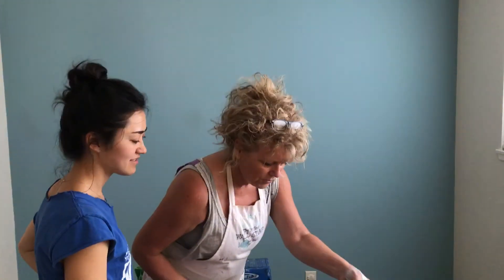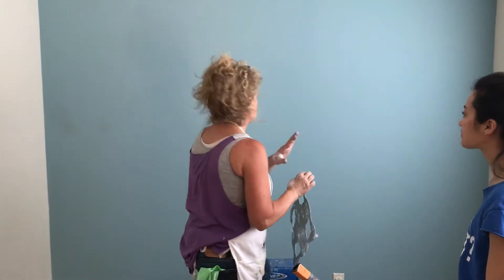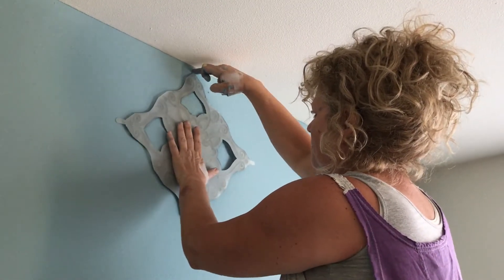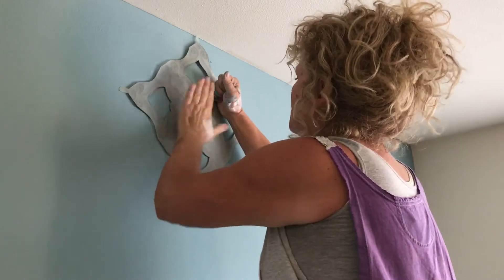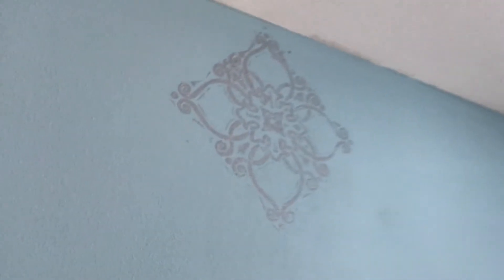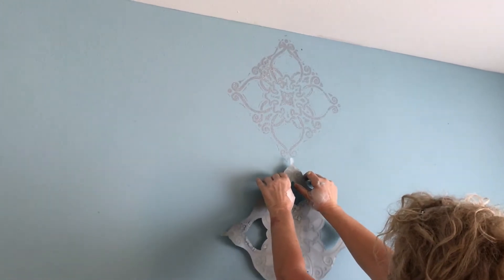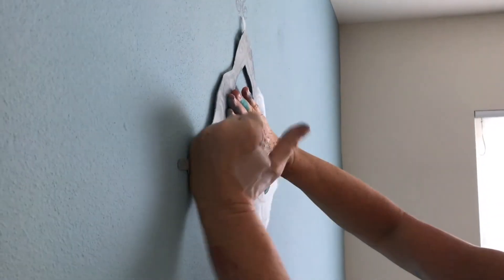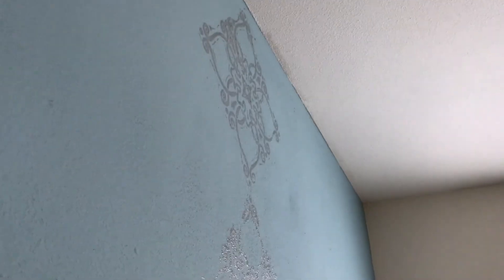Dior Stamping on the Diamond #1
Learn how to Stamp a Dining room wall using the DIOR design on the Diamond. How to center and start your DIOR Stamp project.